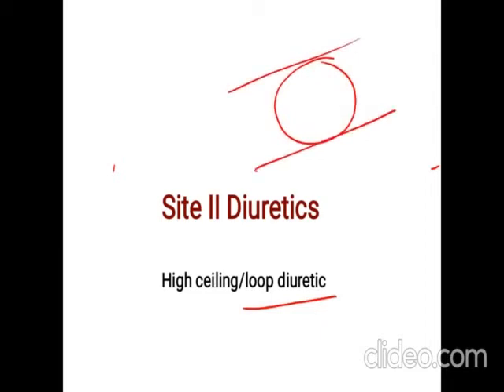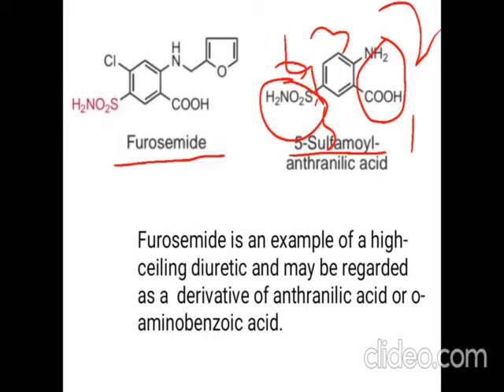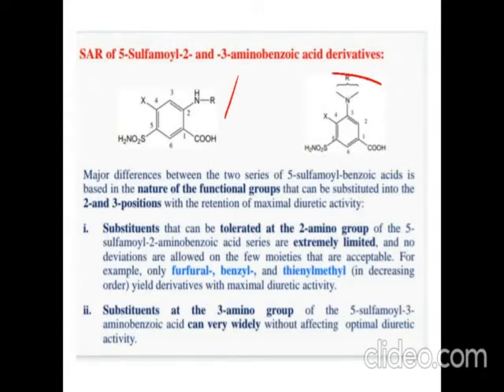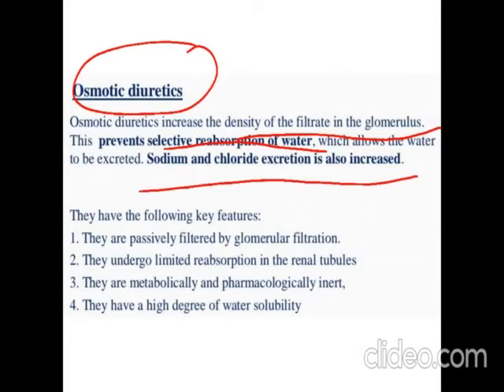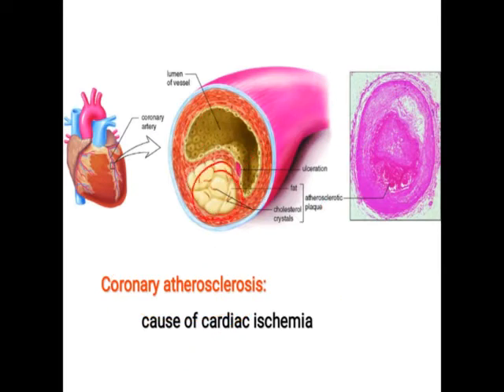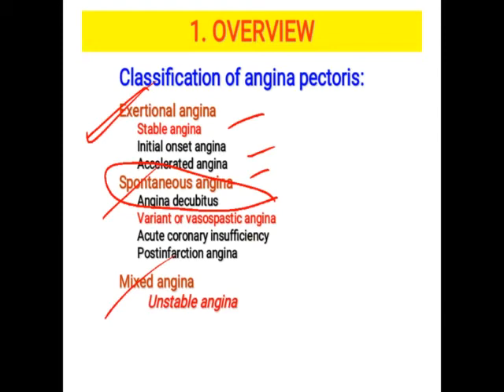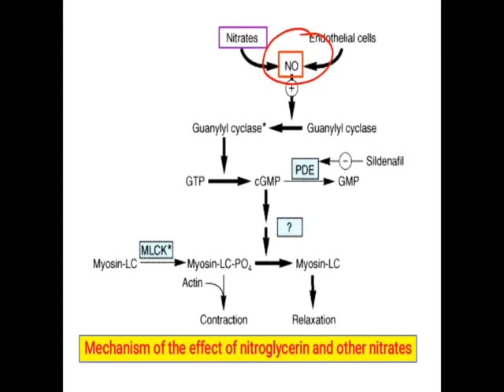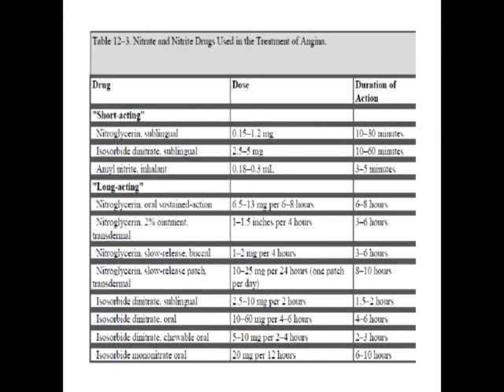revision diuretics and antianginal